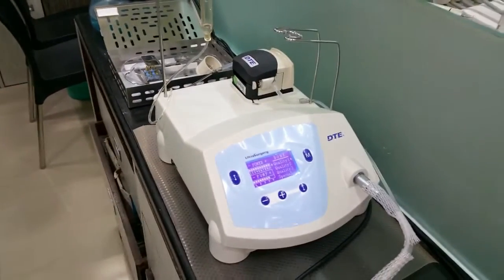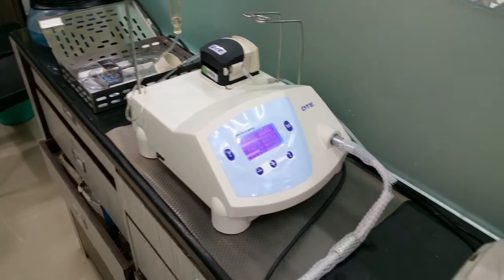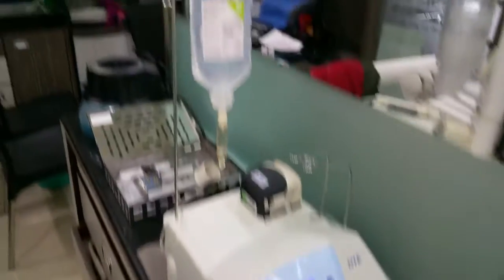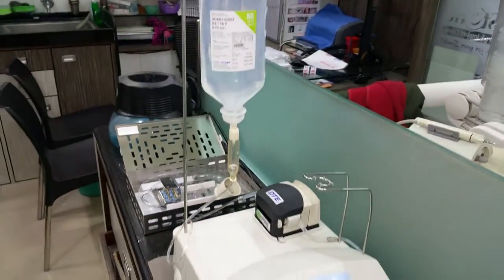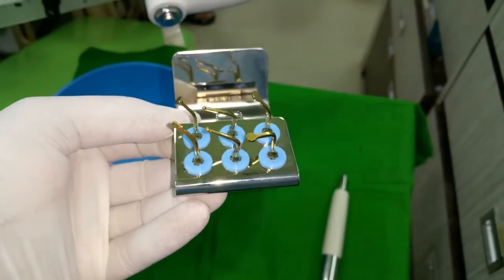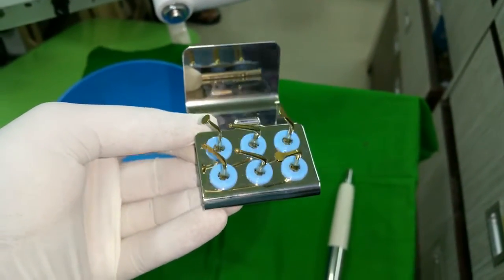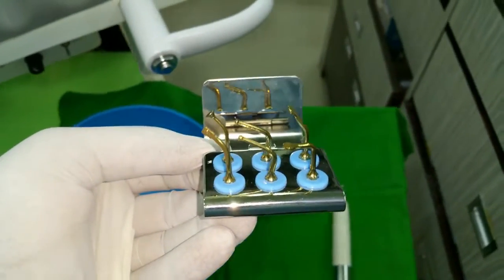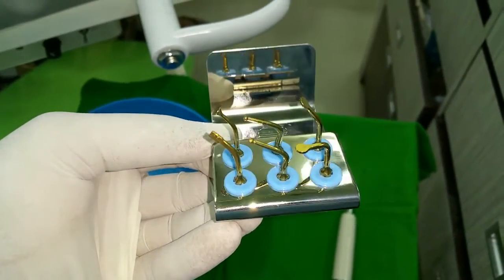DIRECT SINUS LIFTING PRACTICE USING PIEZO SURGERY UNIT ON EGG BY DR. AKASH AKINWAR